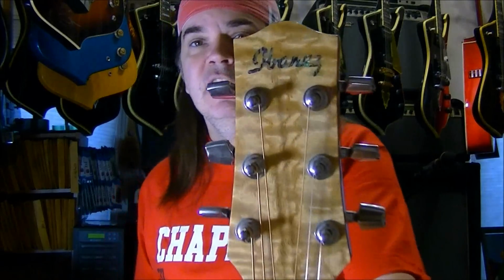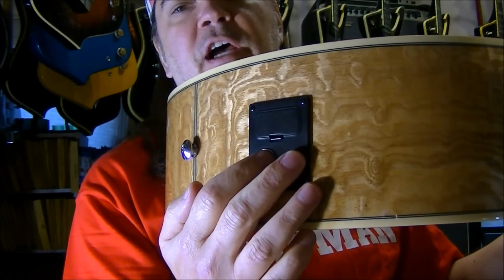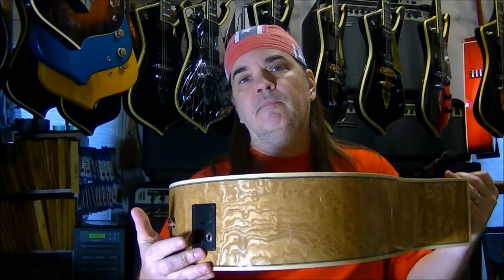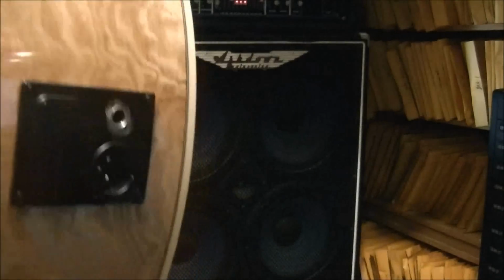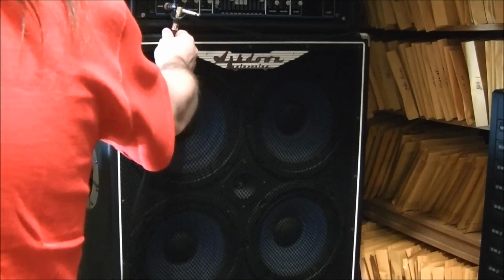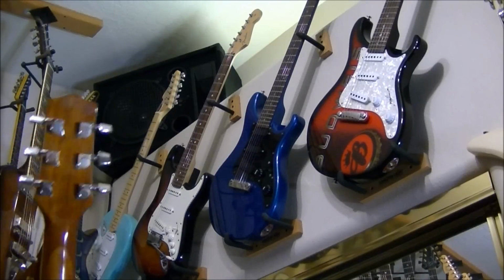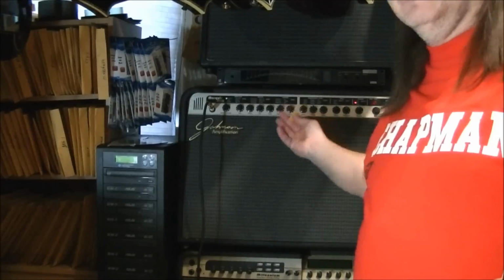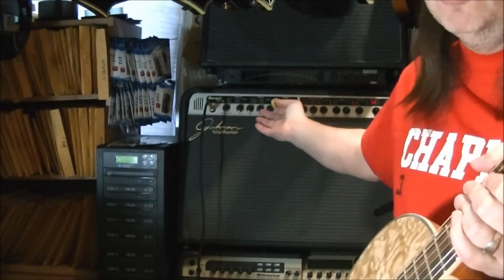Acoustic Through A Guitar Amp? HELL NO. By Scott Grove